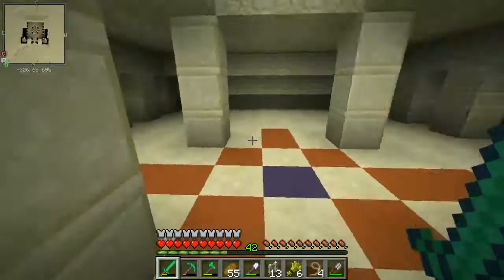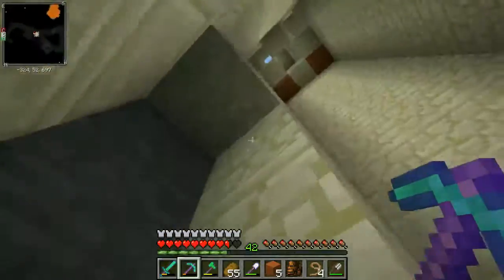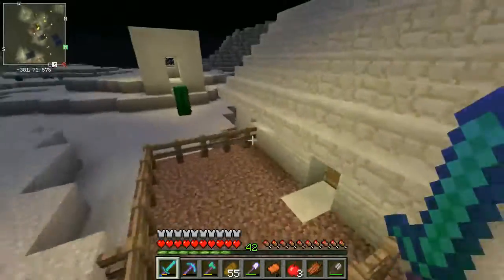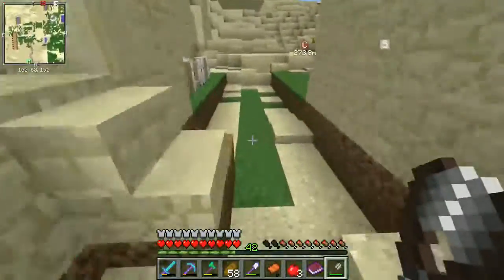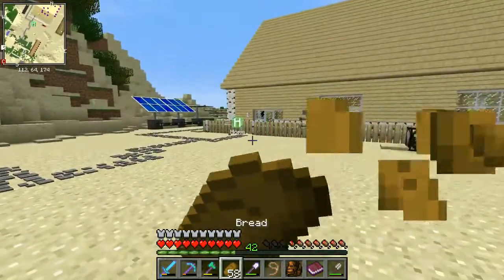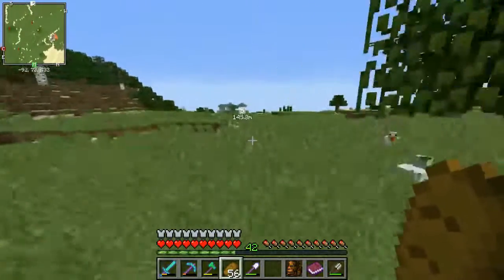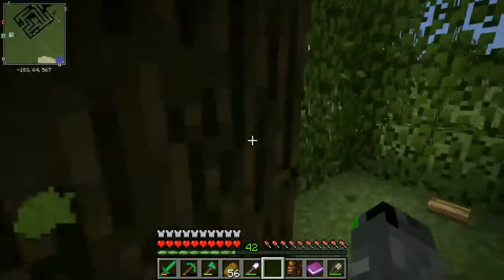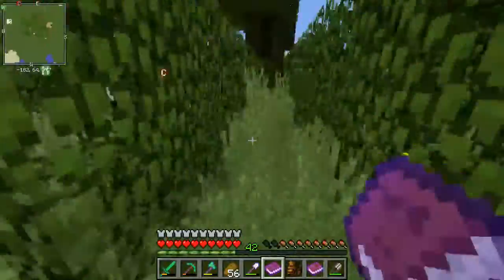Getting a letter from Dr. Mark Minecraft space adventures episode 65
I explored a desert temple and completed one of Dr. Marks trials